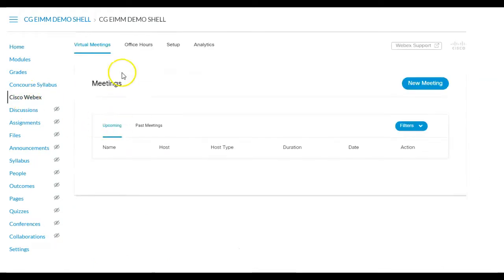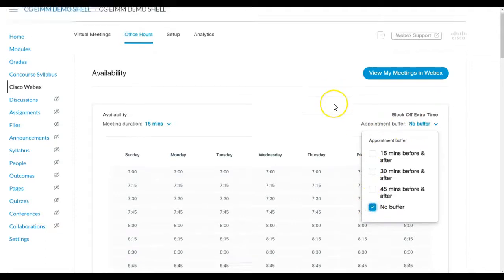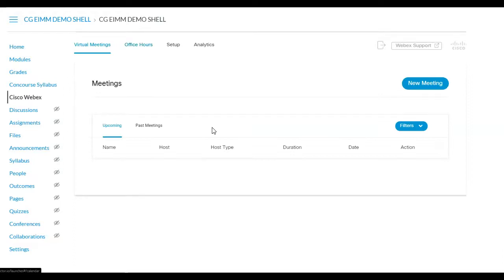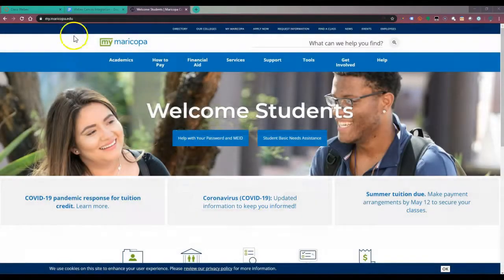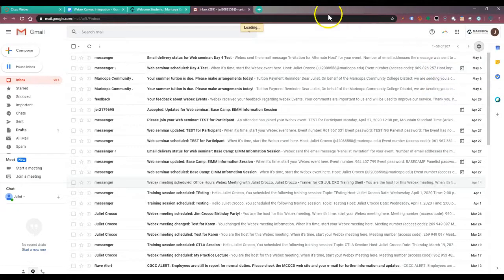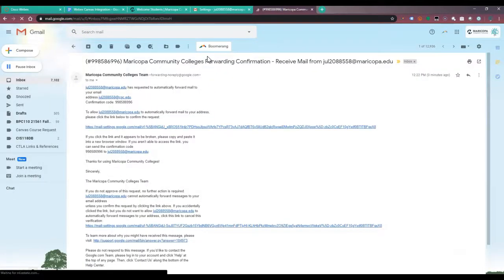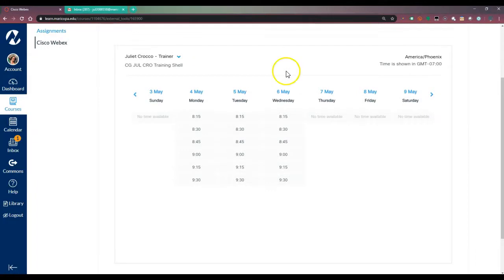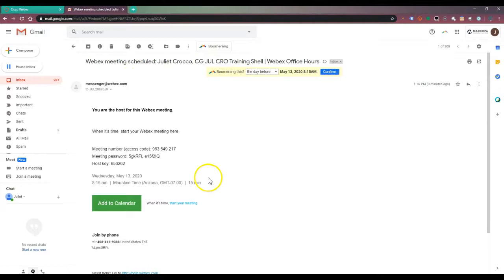Webex Office Hours in Canvas & Forward Email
Let your students know when you are available to meet and allow them to make appointments during that time. As a Maricopa employee, you have a district email address that the appointments will be sent to, so make sure your forward your Maricopa.edu email addresses to your college email addresses so you do not miss any appointments scheduled. You can also see the appointments from the Maricopa Webex site: maricopa.webex.com